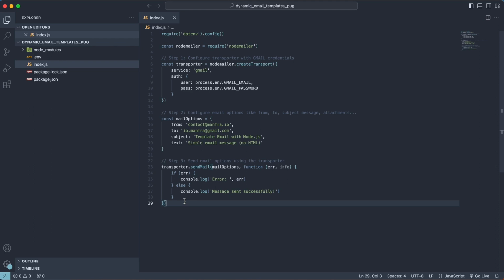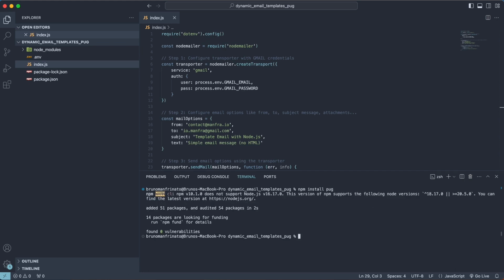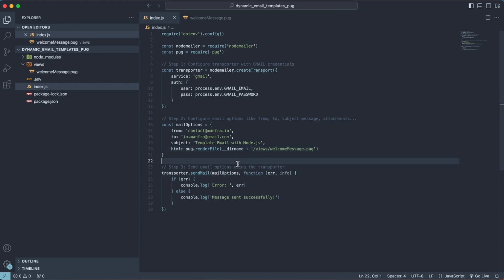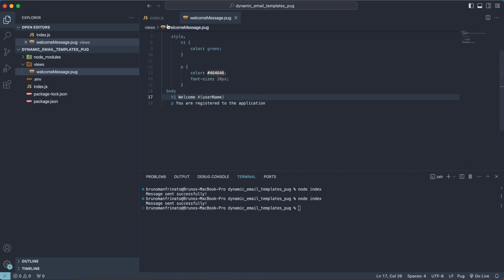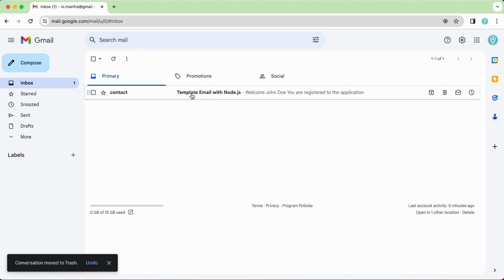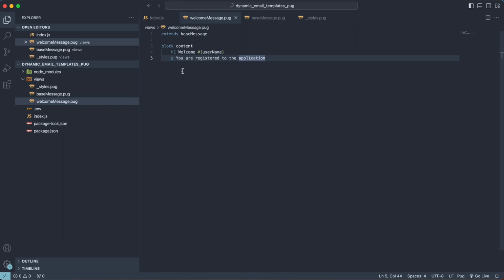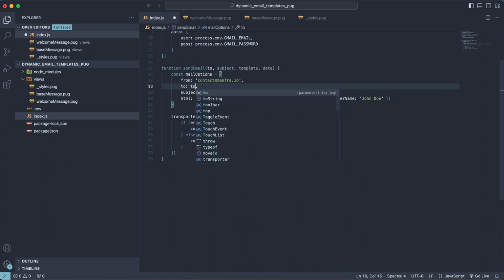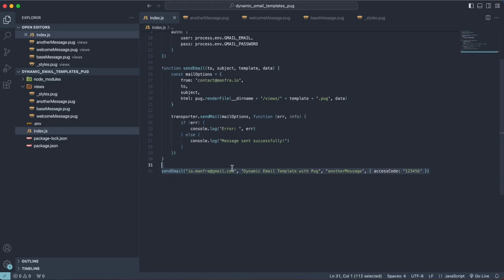Dynamic Email Templates with Node.js and Nodemailer - Using Pug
In this video, we're gonna learn how to send email templates with dynamic data, with Node.js and Nodemailer, using a template engine called Pug.